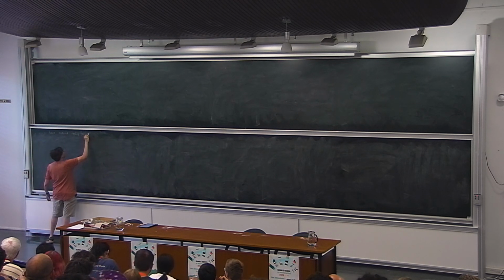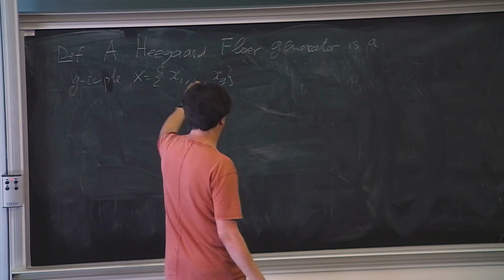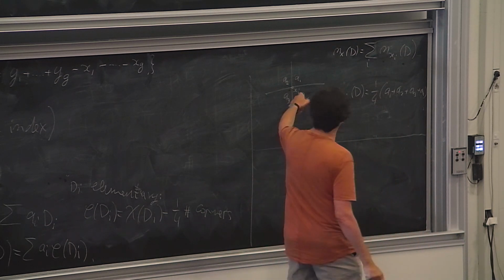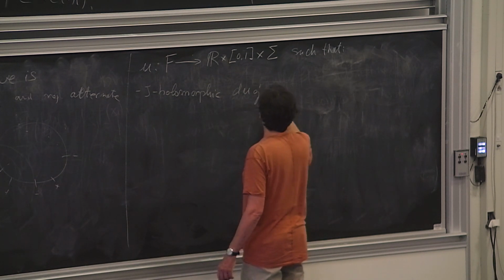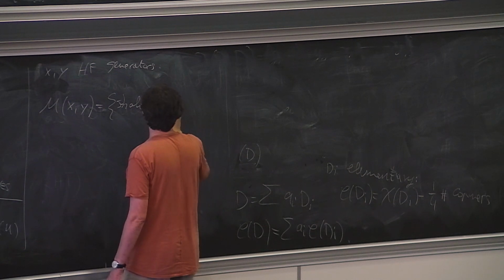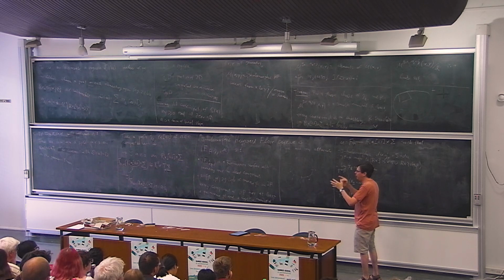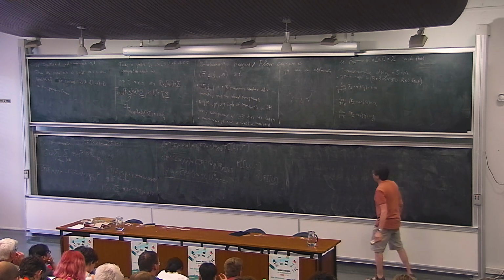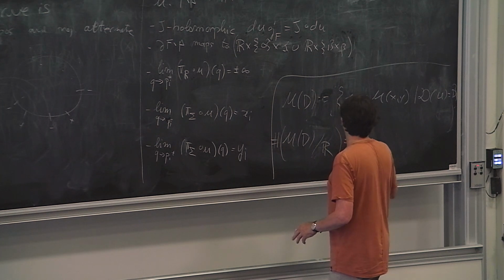Paolo Ghiggini - Introduction to Heegaard Floer homology 2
Heegaard Floer homology is a powerful invariant of three manifolds introduced by Ozsváth and Szabó. In my course I will give an overview of its definition and of some of its properties following Lipshitz's "cylindrical reformulation" rather than Ozsvàth and Szabó's original presentation. Since this course is meant to be an introduction to Golla's and Watson's courses of the second week, the focus will be on foundations rather than applications.